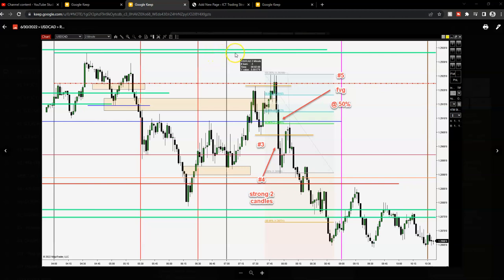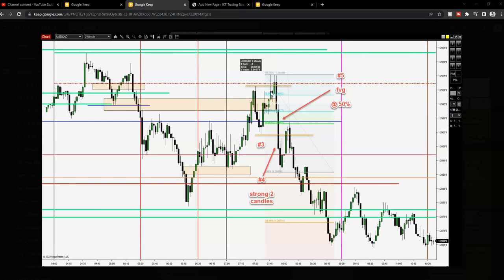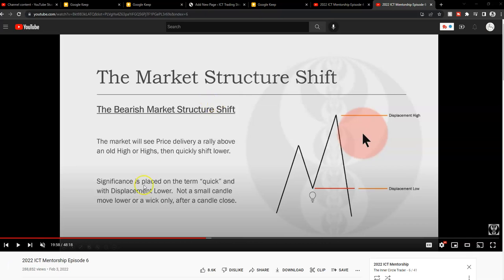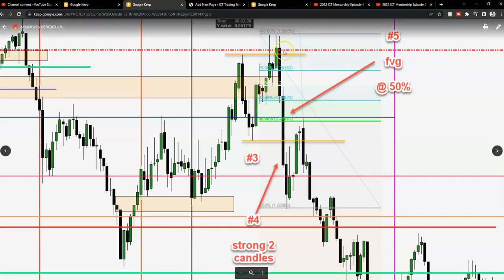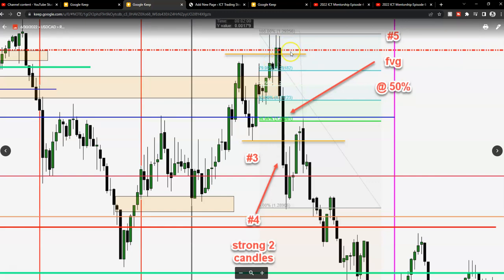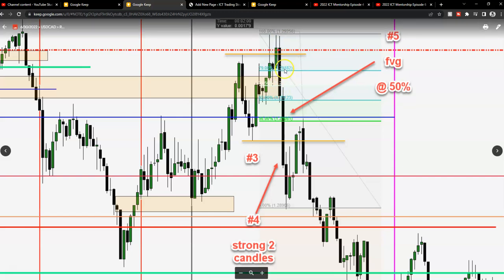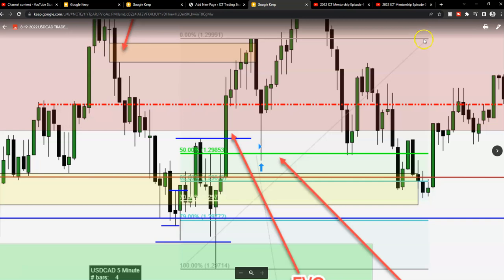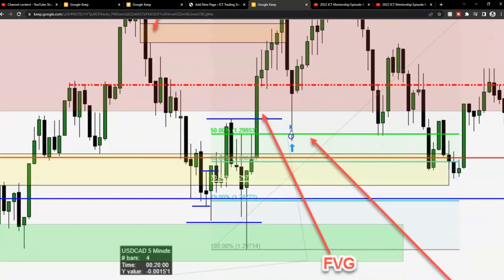Module #3 Entry Technique (A Type Setups)